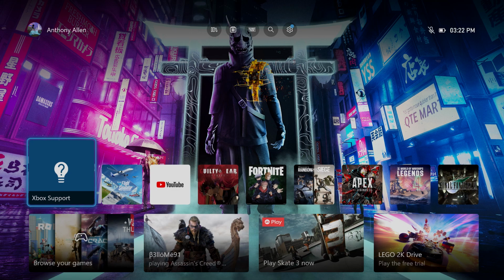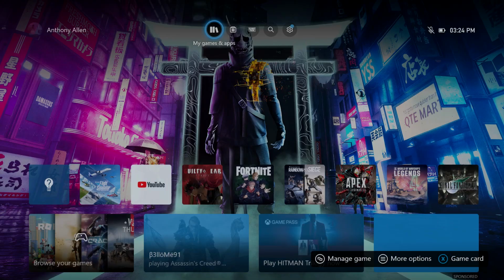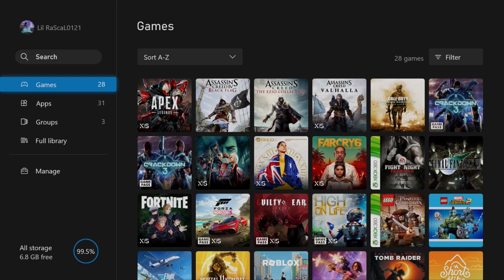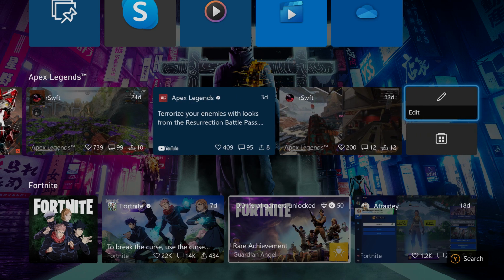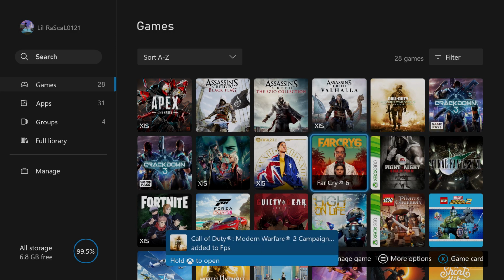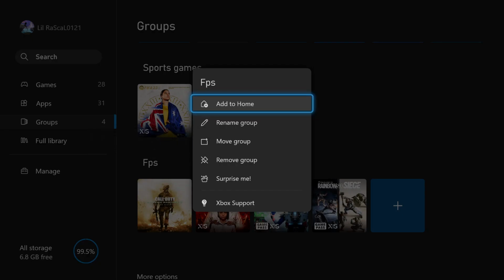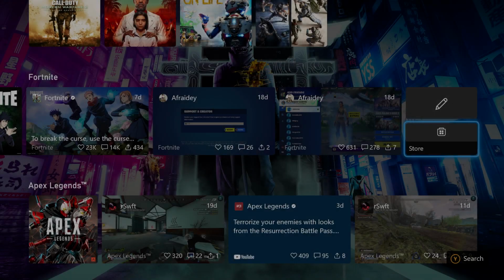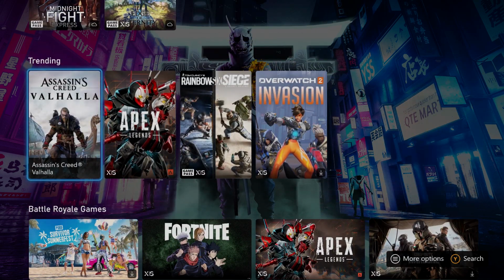How To Use New Xbox Dashboard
microsoft xbox console gamers have new xbox dashboard changes to your xbox learn how to use the new xbox dashboard